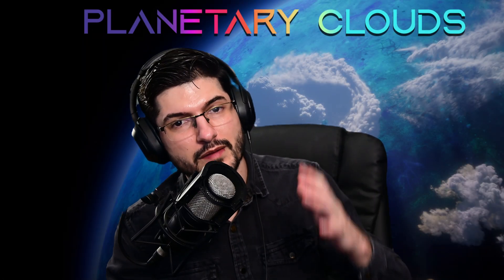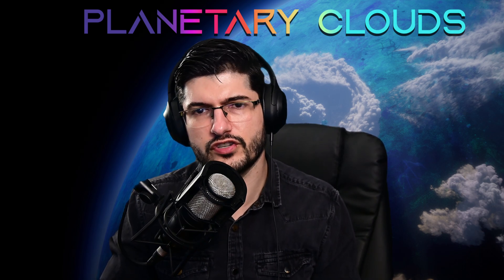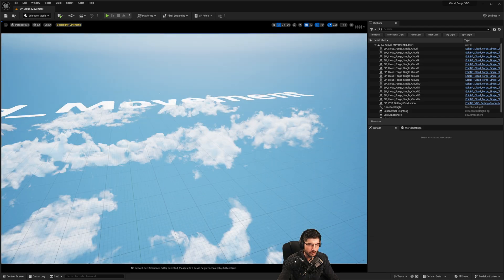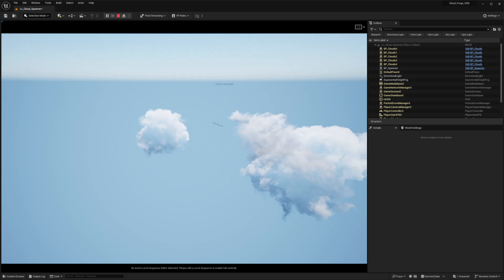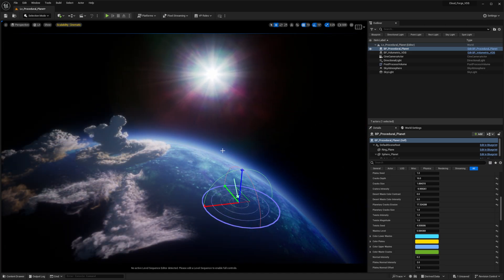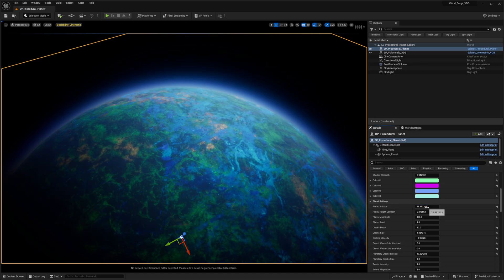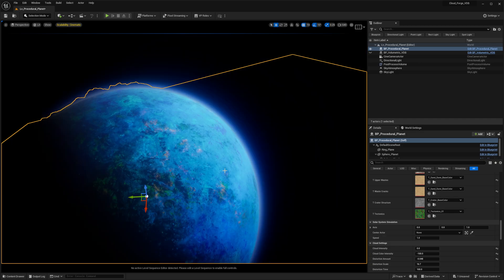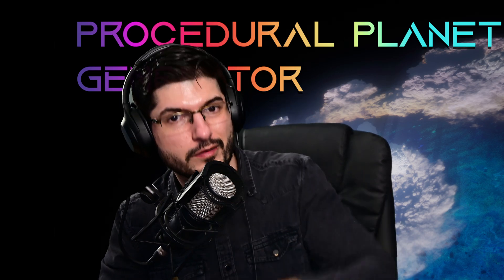Planetary Landscapes and Cloud Forge 1.4.1 || Unreal Engine 5.3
🔧 What You'll Learn:

Three new features have been added to the Cloud Forge Update 1.4.1
We can now Enable or Disable Cloud Movement via a Noise Pattern
Infinite Cloud Spawner so you can keep generating clouds for your Scene
The addition of the Procedural Planet Generator as well as an Example Scene Set up!

00:00 Intro
02:24 Night-Time Clouds
03:04 Cloud Movement Showcase
03:48 Cloud Spawner Showcase
05:50 Clouds above Planet
09:55 Outro